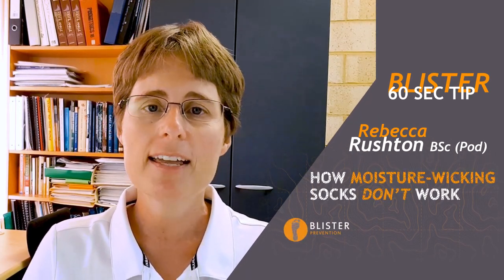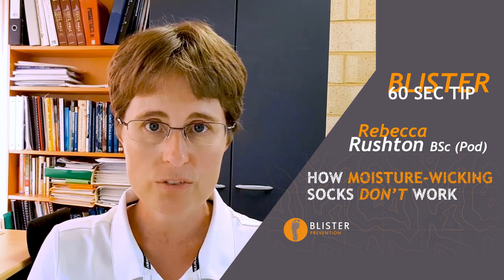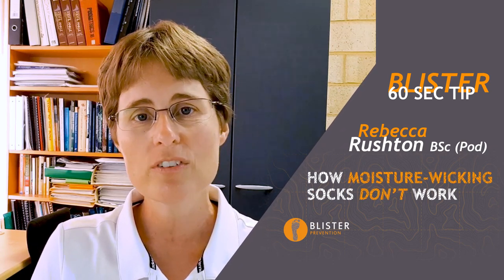#24 How Moisture-Wicking Socks Do (& Don't) Work In Blister Prevention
I love moisture-wicking socks. But you've got to know they do not and cannot perform magic.

- Hey, it's Rebecca here with this week's 60 Second Blister Tip and today it's about Moisture-Wicking Socks. Now I love moisture-wicking socks but some people think they work a bit like magic. They are not able to move moisture from the inside of the sock and push it out, leaving the sock behind to be bone dry and even expel it out of the shoe. What moisture-wicking means, in fact, is that the sock construction, the fibers of the sock, facilitate the movement of moisture throughout the sock. So there's not going to be concentrations of kind of sogginess in certain parts of the sock while other bits of the sock are dry. It's going to be an even moisture content. This is good for blister prevention but again, they're not magic. So if you're using moisture-wicking socks but still getting blisters, there's every reason why and you just need to find something a little bit more sophisticated for your blister location, something that's honed in to where your blisters are.